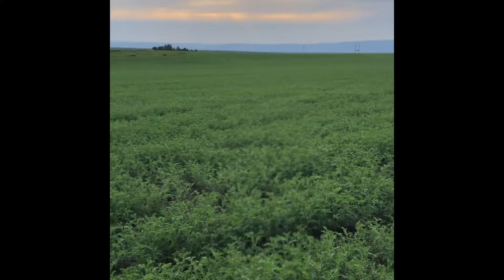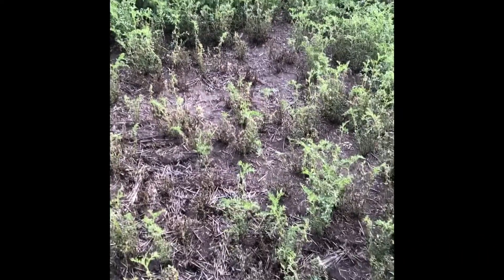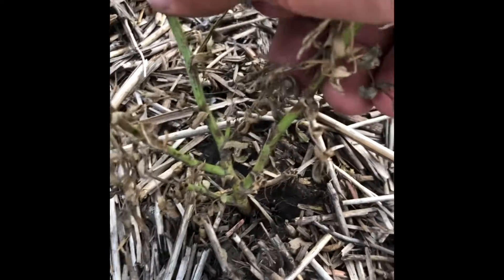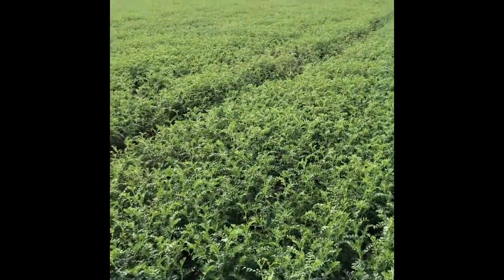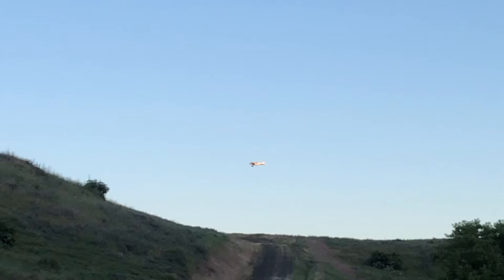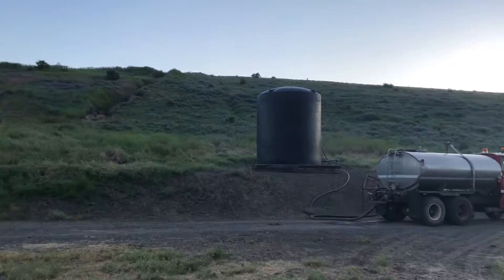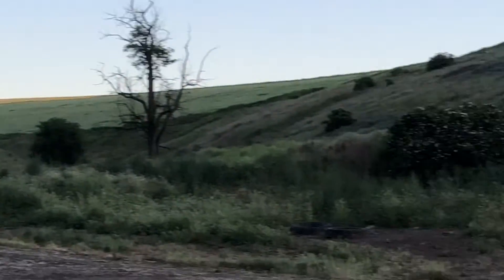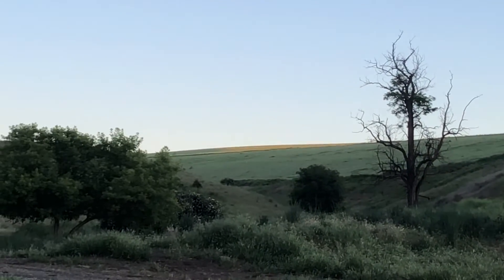Crop Dusting and Crop Checking!